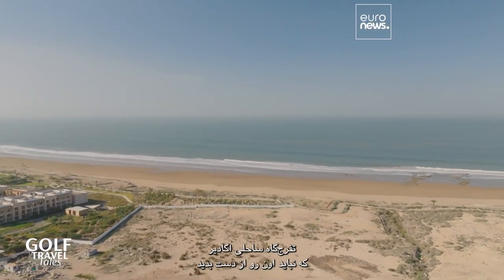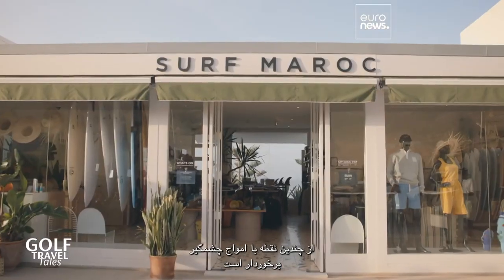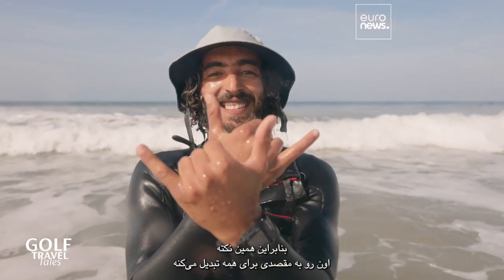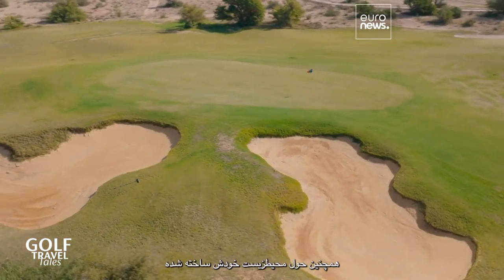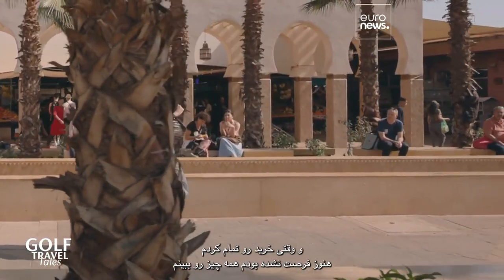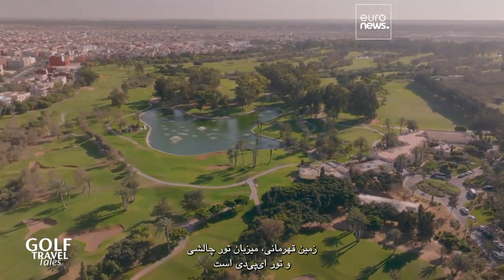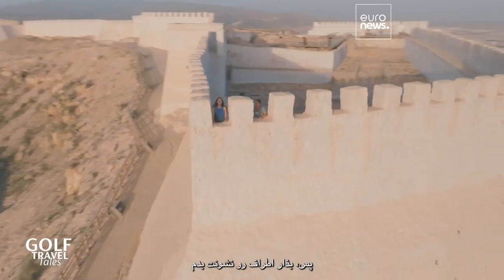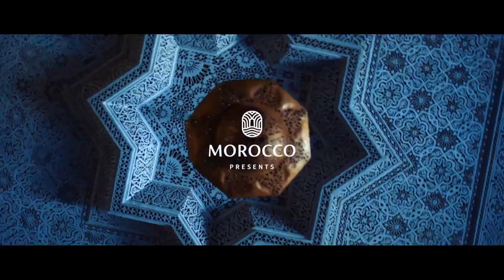ماجراهای آگادیر: موج‌سواری،‌ گلف و مناظر قصبه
شهر ساحلی اگادیر در جنوب مراکش، محل ضبط این قسمت هیجان‌انگیز از داستان‌های سفر گلف به میزبانی ایمی بارکلی است.

Visit Moroccoبا همکاری